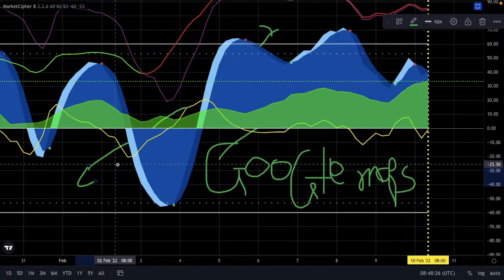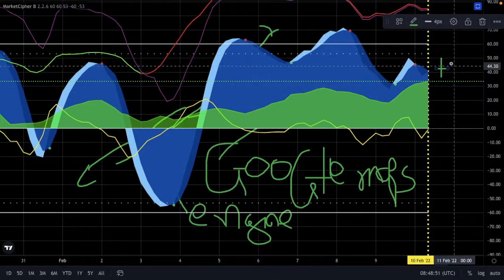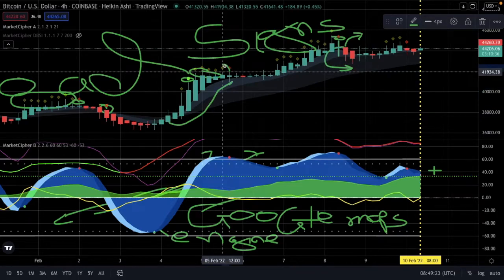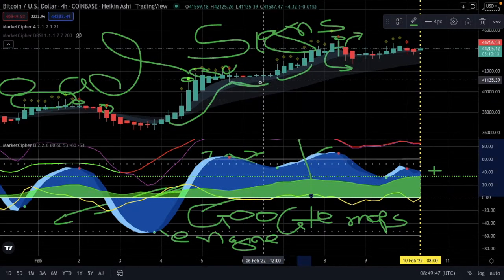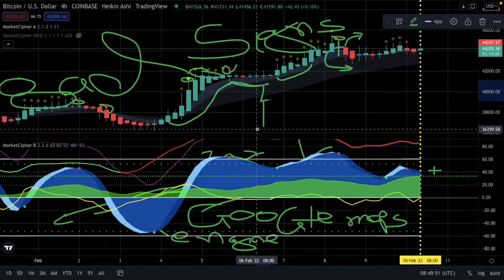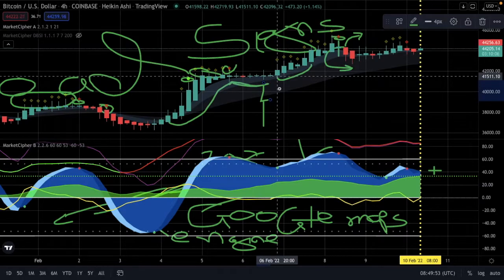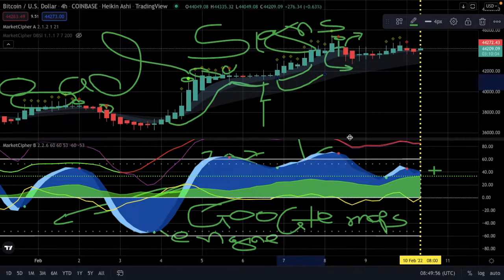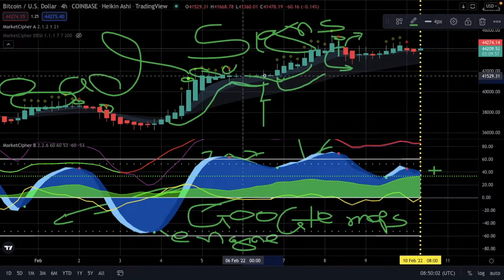Market Cipher Basic Strategy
A former Trading Consultant and Server Moderator for Market Cipher and Market Cipher Academy.

An avid follower of Blockchain and Fundamentals of CryptoCurrencies.

First Degree in Information Technology and Masters in Supply Chain